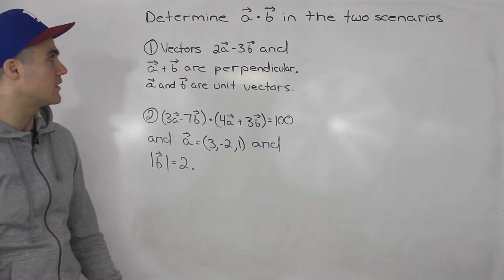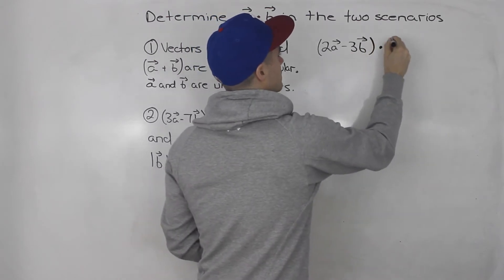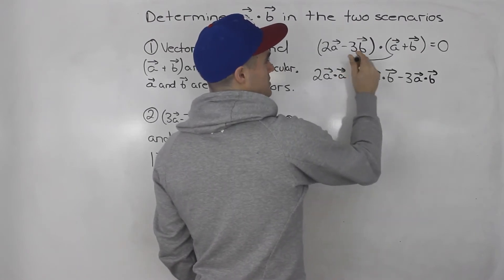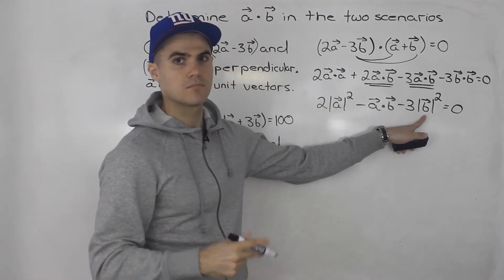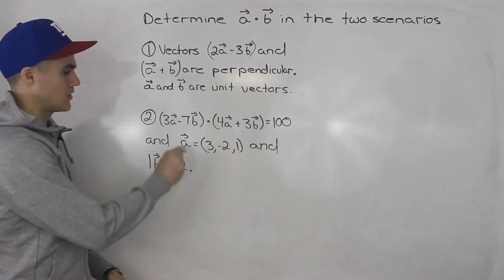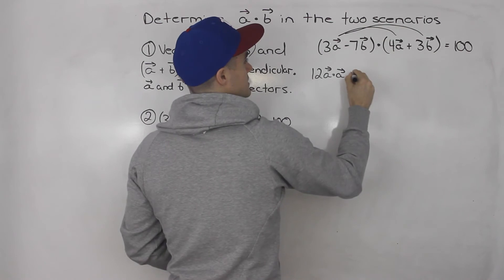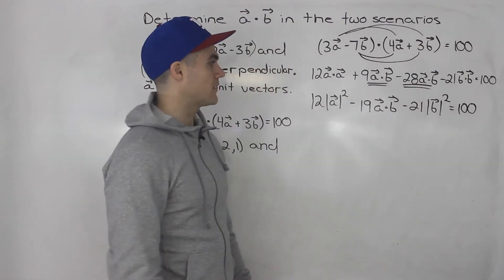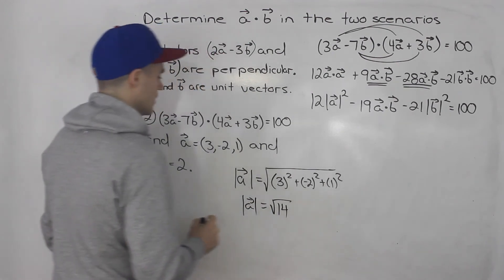MCV4U - Find Dot Product of Two Vectors in Weird Situations